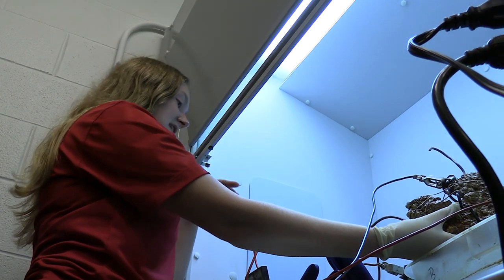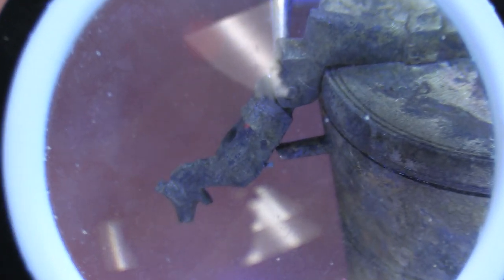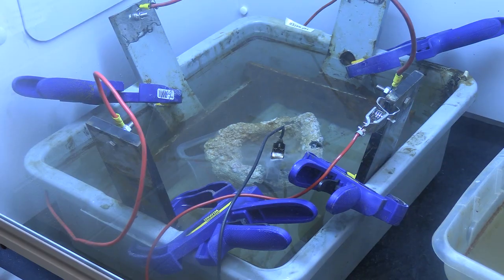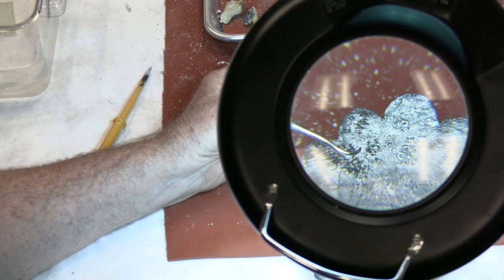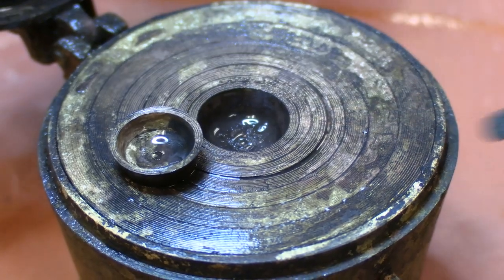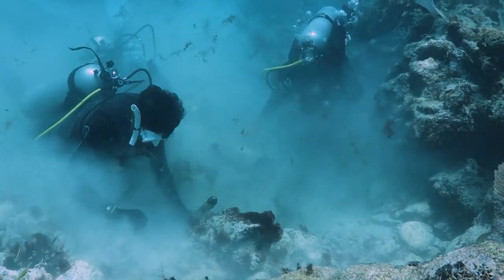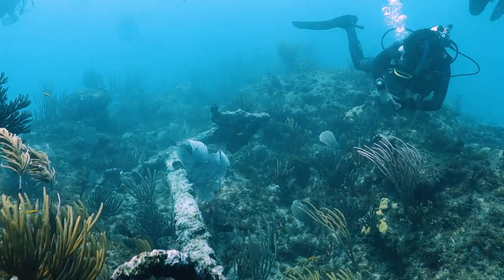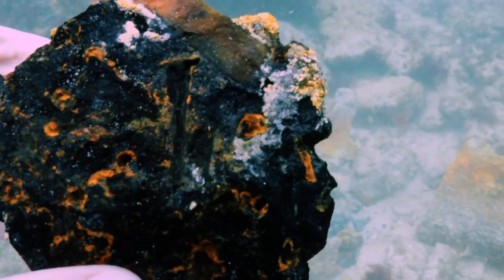Indiana University Punta Espada Shipwreck Investigations 1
This video features the ongoing Punta Espada 16th century shipwreck research by Indiana University’s Center for Underwater Science. The Center’s Laboratory Coordinator, Sarah Muckerheide, discuses recent fieldwork, laboratory conservation, and artifact research. This shipwreck is a mid-16th century Spanish merchant vessel that was incoming to the Americas and ultimately wrecked off of the eastern coast of the Dominican Republic. This site is significant not only for its many in situ anchors, artillery, and endangered coral, but for the ship’s role in early colonization, globalization, and international commerce.